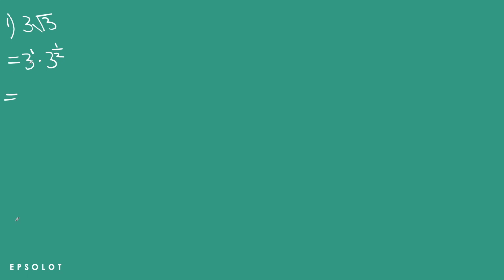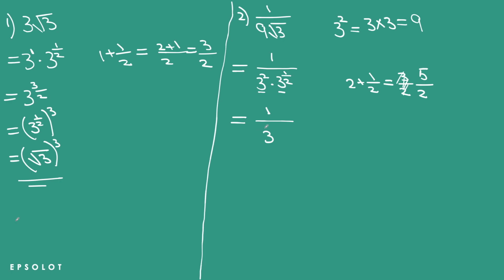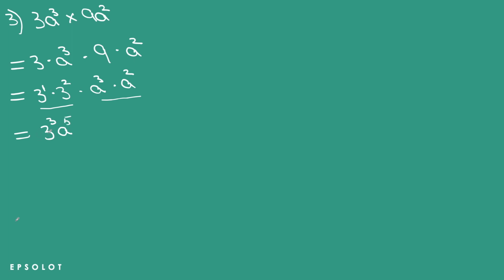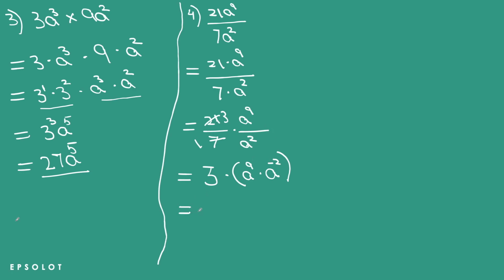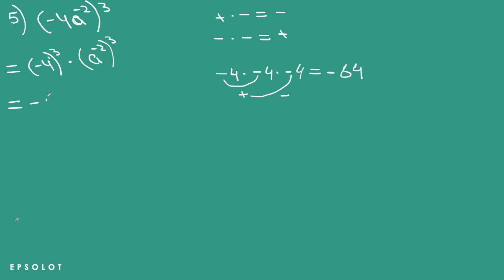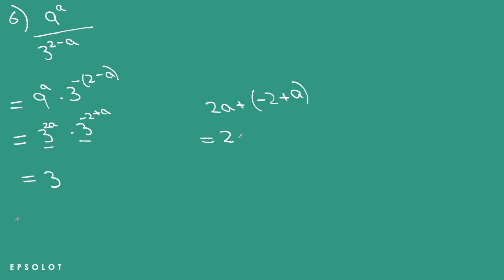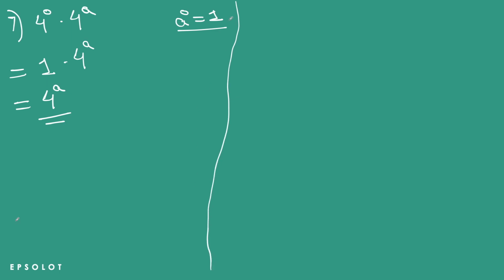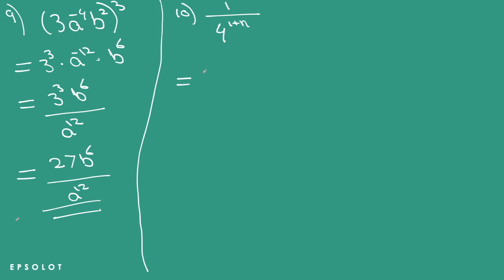10 examples using the index laws | Exponentials | Epsolot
Check out our video where we solve 10 different examples with Index laws.

Epsolot is an online platform aimed at providing educational content for younger generation. Do check out our videos and remember to susbcribe and like to support us! :)